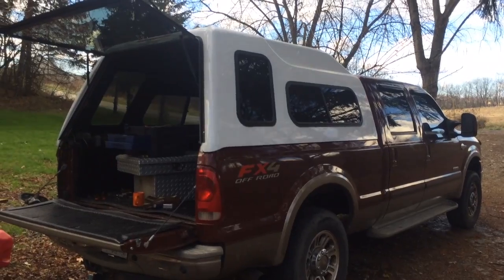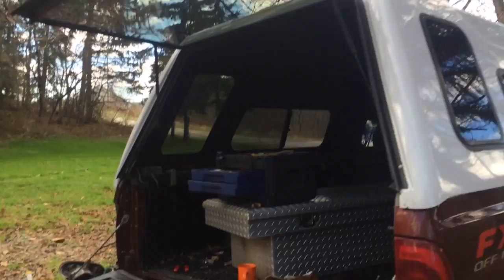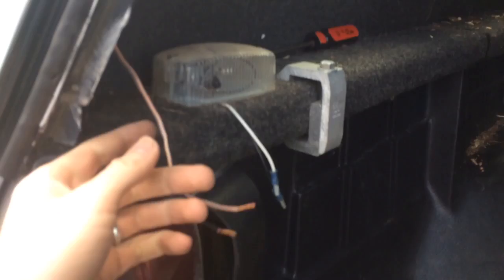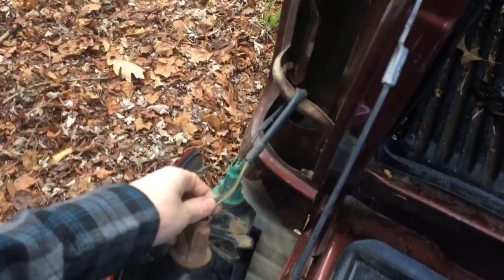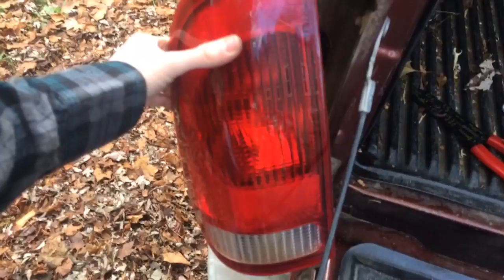How To Wire A Truck Cap Third Brake Light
How to wire a truck cap high center 3rd brake light on a 2005 F250. Other trucks might have a similar wire in the harness of a different color. ford powerstroke truck